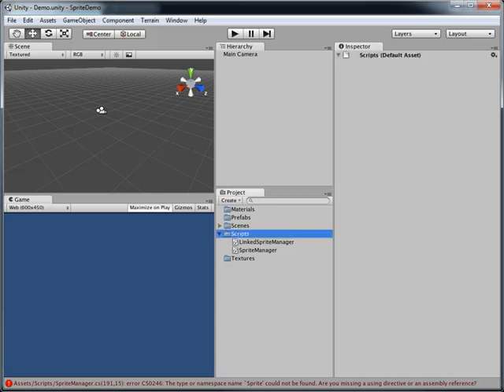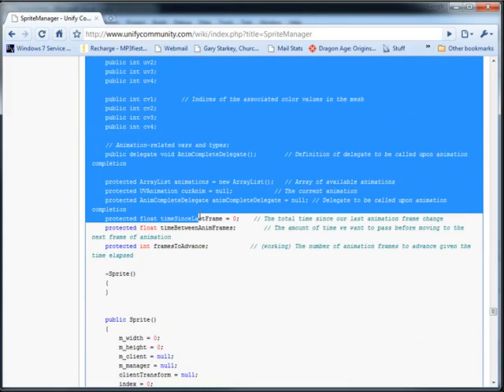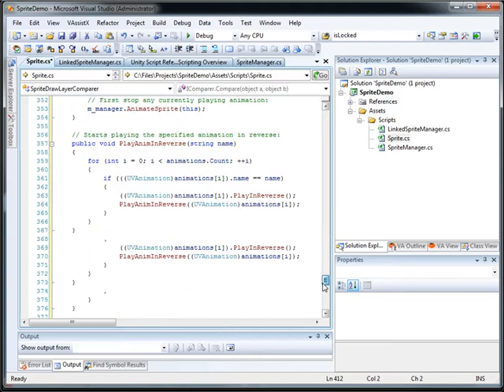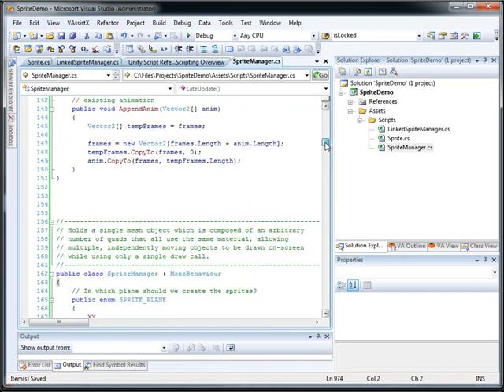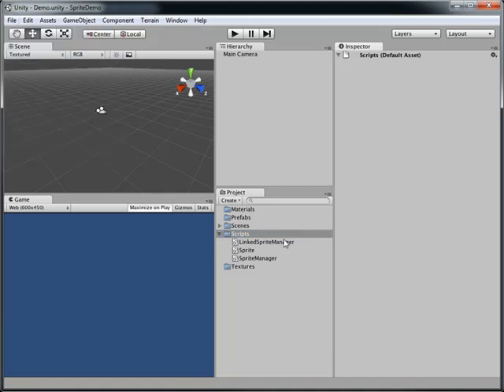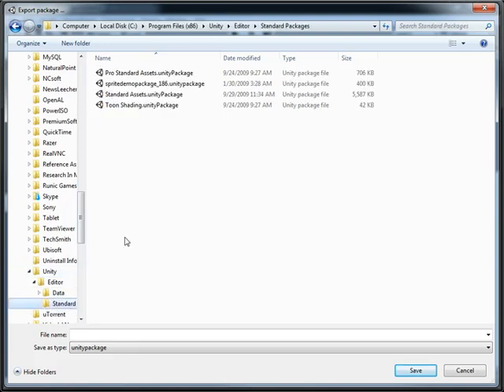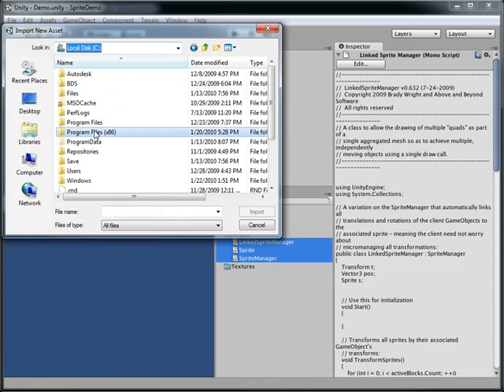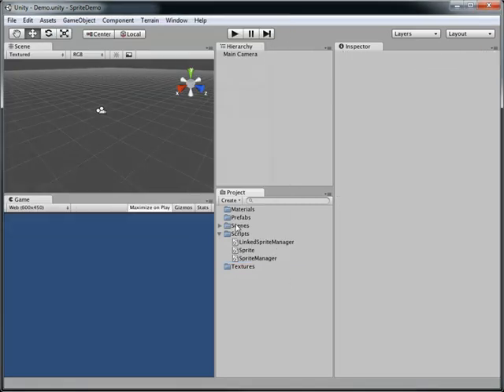3DBuzz - Unity Standard - part 02 - 05 sprite script